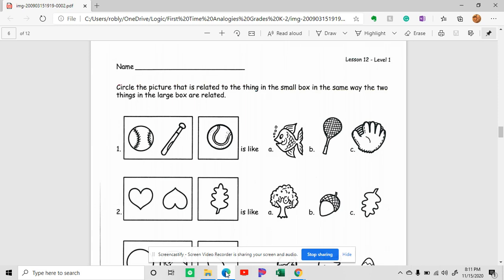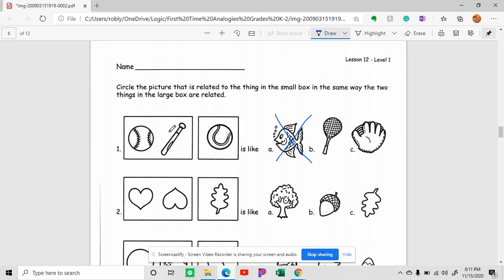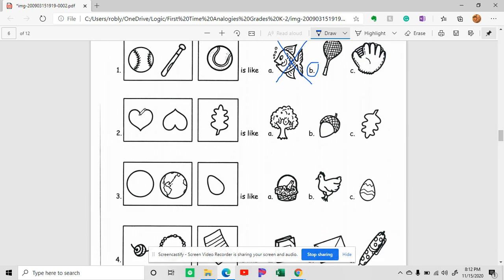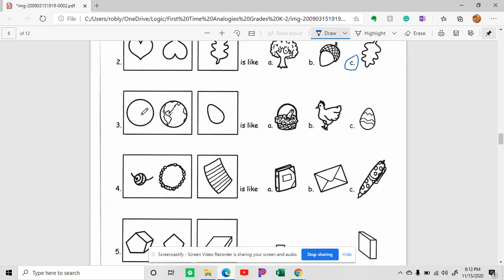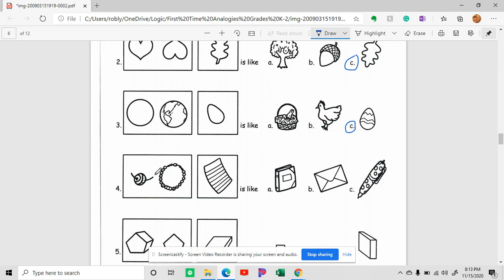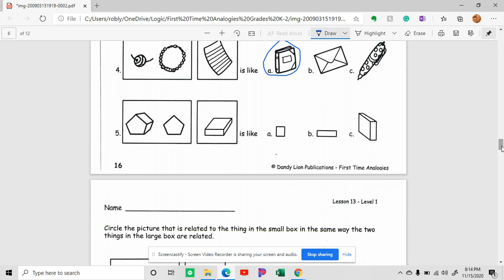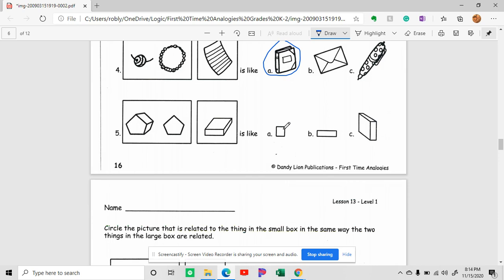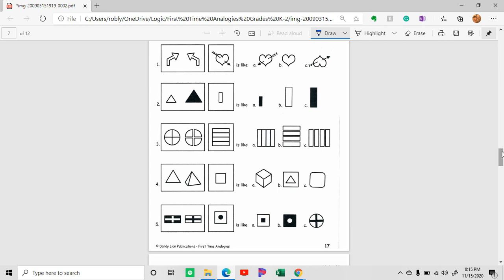Analogies Part 2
If you have finished Part 1, try some more analogies in part 2